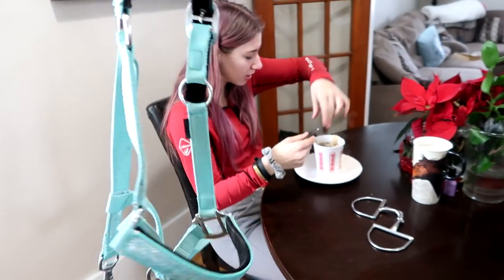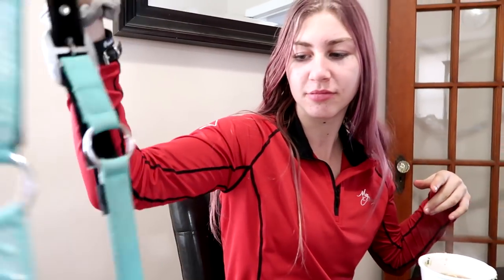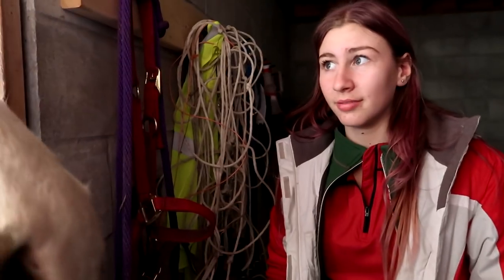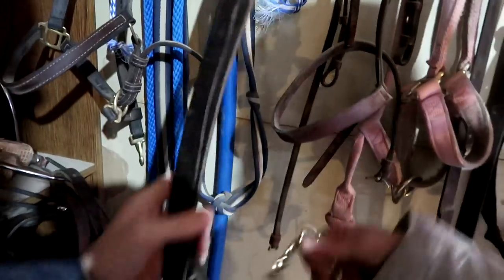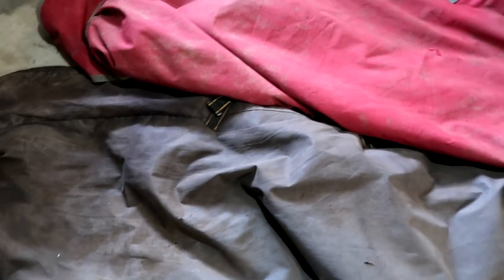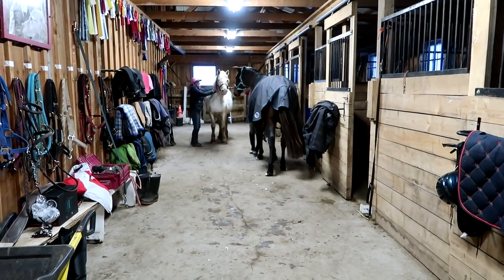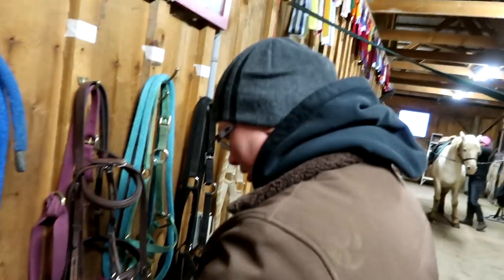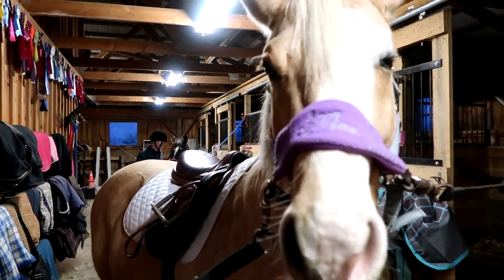ABOUT THE NEW HORSE! Day 006 (01/06/20)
DaybyDayVlogs
110 North Front Street - A3,
Suite #213
Belleville, Ontario, K8P 0A6
Canada